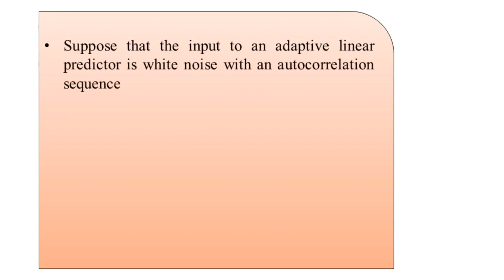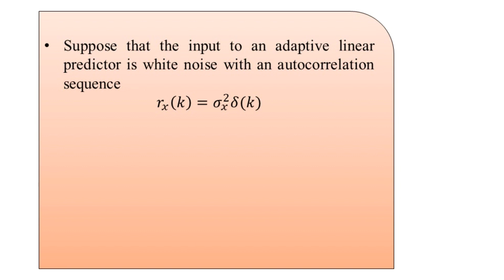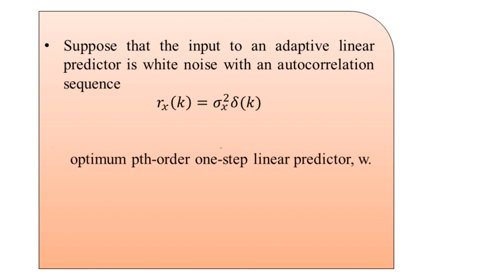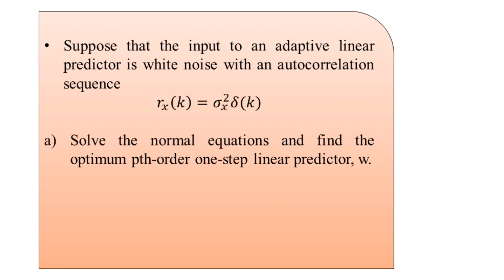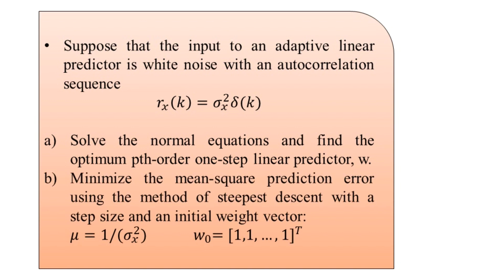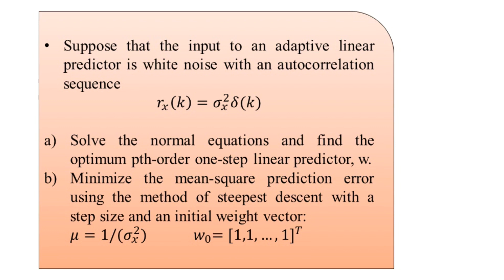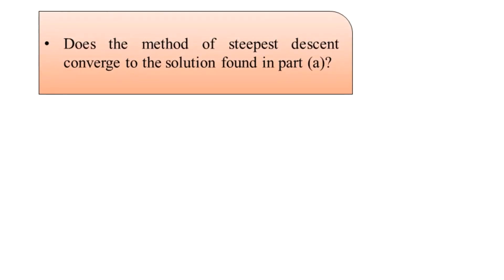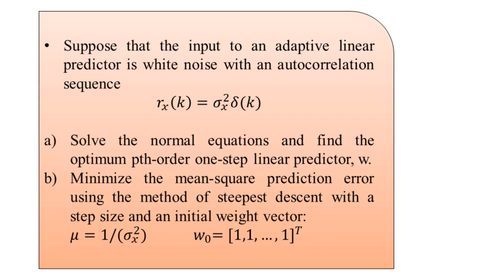Steepest Descent Adaptive Filter (Problem Practice) | Adaptive Filtering | Digital Signal Processing